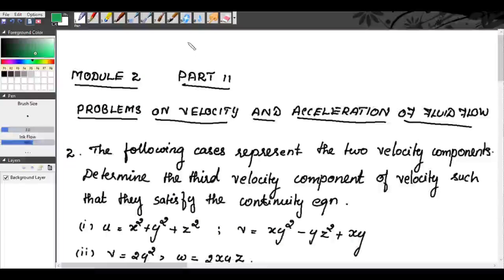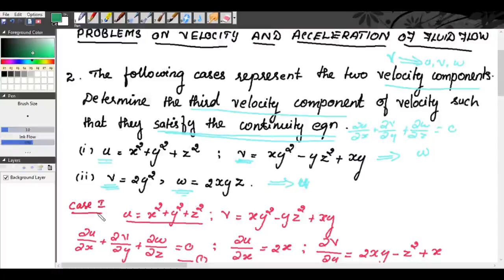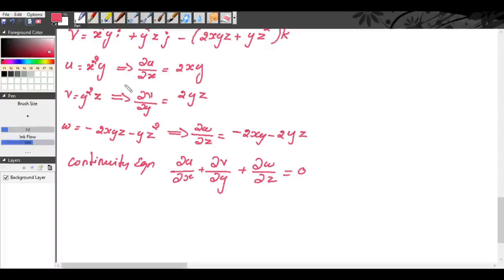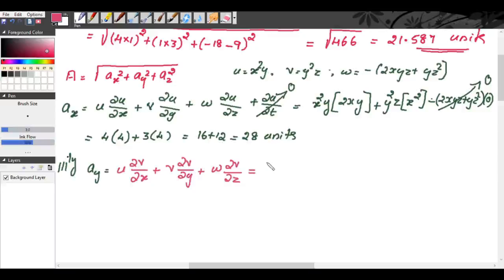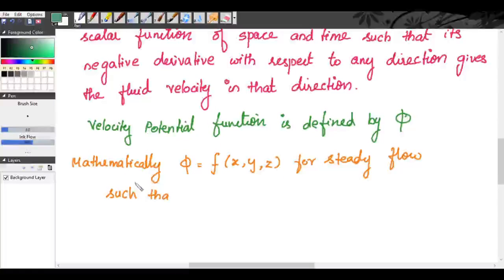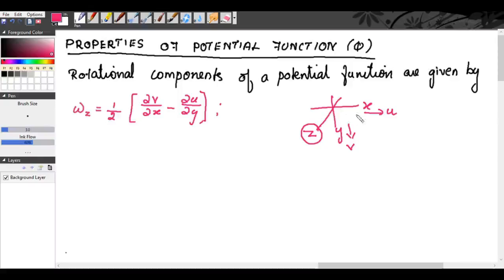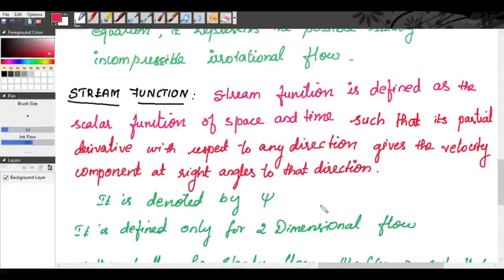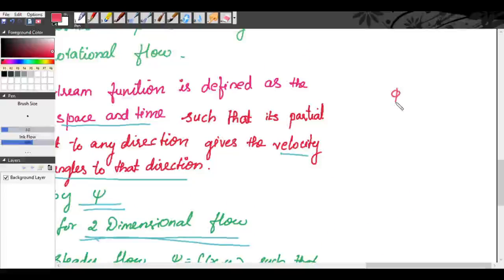VELOCITY AND ACCELERATION VELOCITY POTENTIAL FUNCTION STREAM FUNCTION CET 203 FM MODULE 2 PART 11